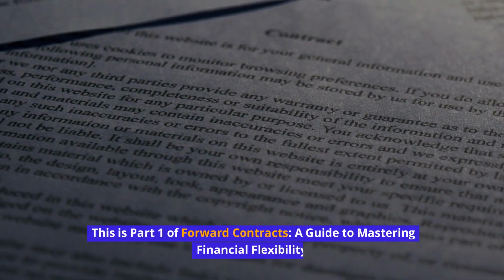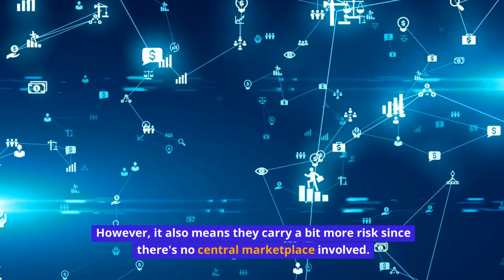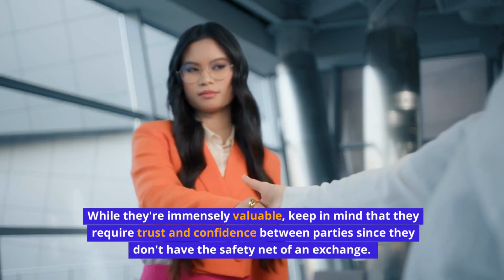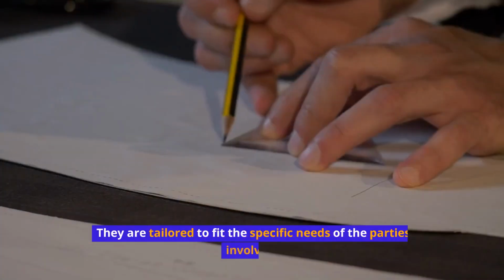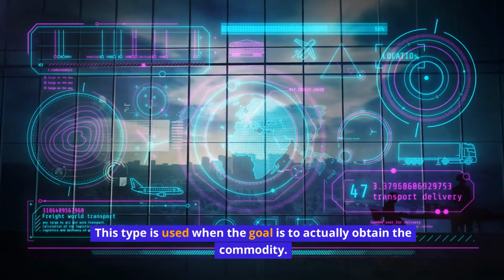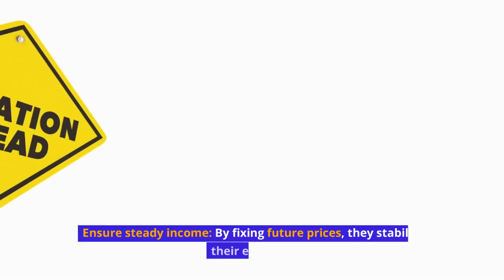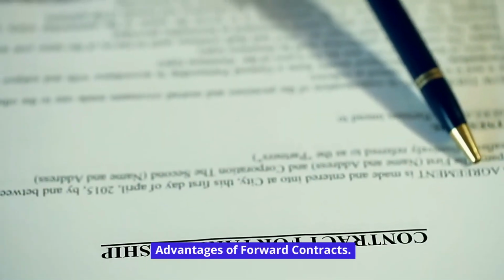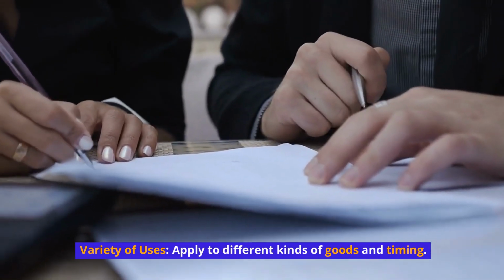Forward Contracts: Mastering Financial Flexibility and Risk Management - Part 1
Welcome to Part 1 of our comprehensive guide on forward contracts! In this video, we will explore what forward contracts are and how they serve as a powerful tool for managing financial flexibility and risk. Forward contracts are agreements to buy or sell an asset at a predetermined price on a future date, allowing you to hedge against market volatility and secure favorable pricing. We’ll discuss the key features of forward contracts, including contract terms, pricing mechanisms, and the differences between forwards and futures. By understanding these fundamentals, you’ll be better equipped to utilize forward contracts in your investment and trading strategies. We’ll also provide real-world examples of how businesses and investors leverage forward contracts to mitigate risk in currency exchange and commodity trading. Whether you're a finance professional, investor, or simply curious about financial instruments, this video will give you the foundational knowledge you need.